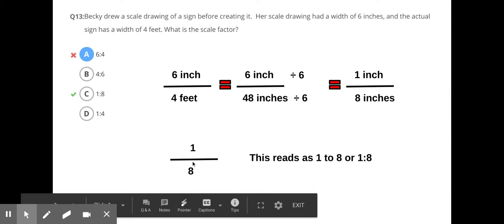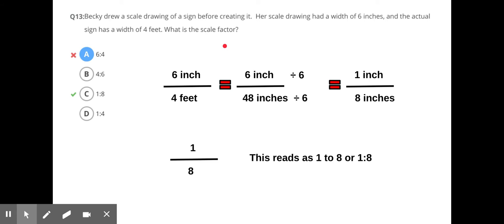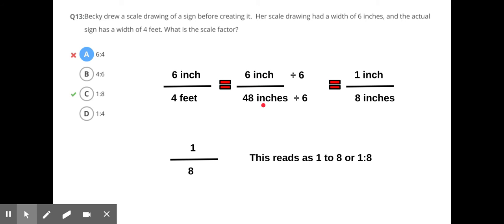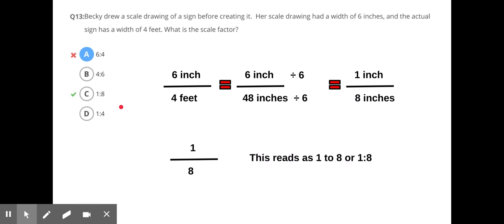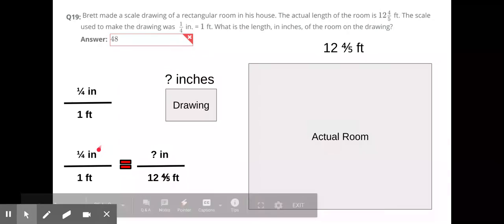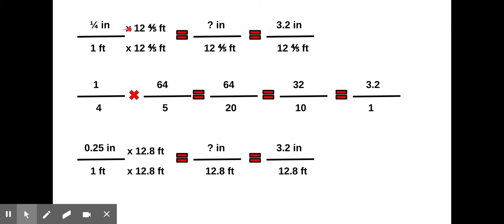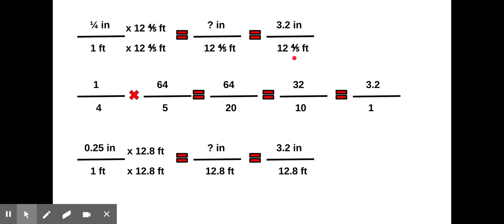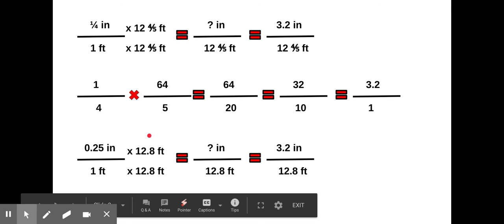Day Two for Standard 7.G.1 - Google Slides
Day Two of Study for Standard 7.G.1